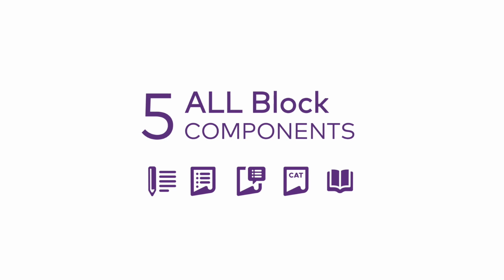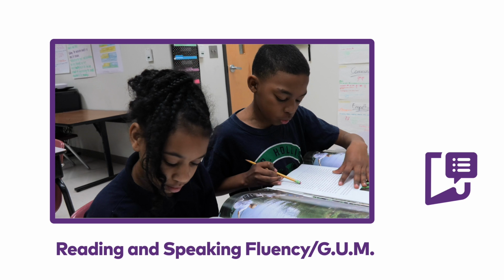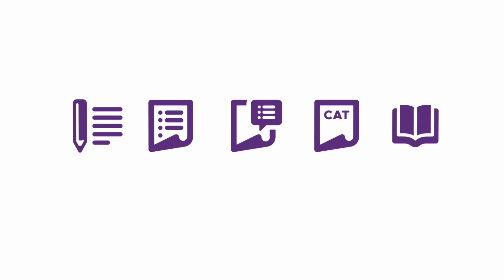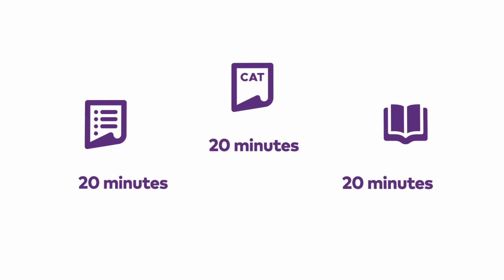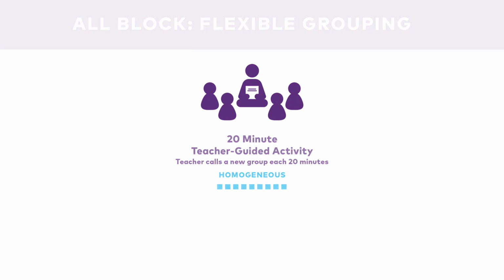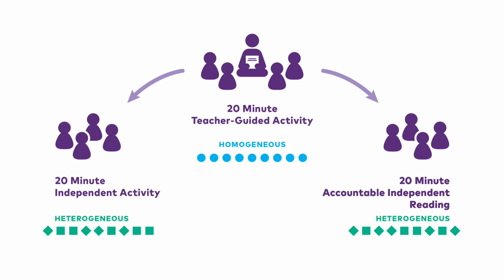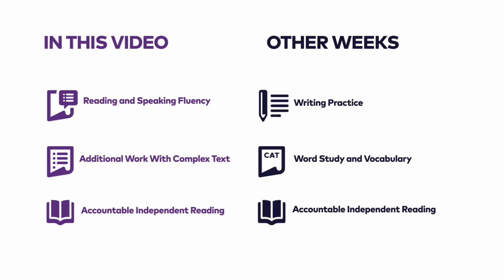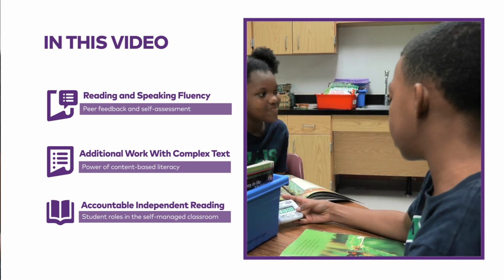Implementing the 3-5 Additional Language and Literacy (ALL) Block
At Hollis Innovation Academy, a public district school in Atlanta, GA, the Additional Language and Literacy (ALL) Block provides a structure for student agency and mastery. Working hand-in-glove with the module lessons, the additional practice in ALL Block ensures equity for all students.

To hear more teacher and coach thinking and see more of this practice in action, watch the companion video--
Behind the Practice: Approaching the ALL Block with Tara Pitts, Jhanai Clark, and Sheryl Spikes